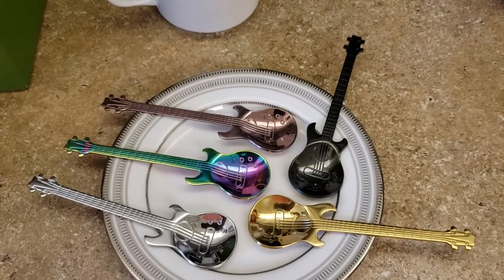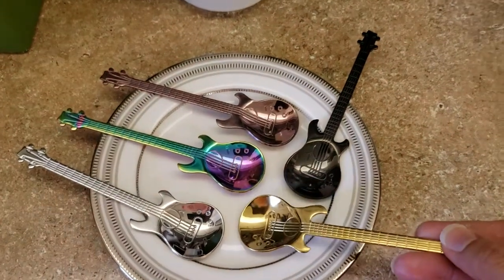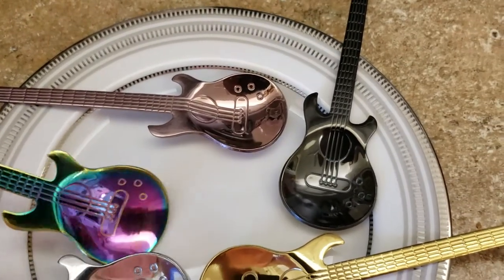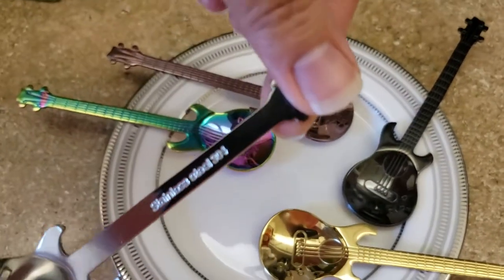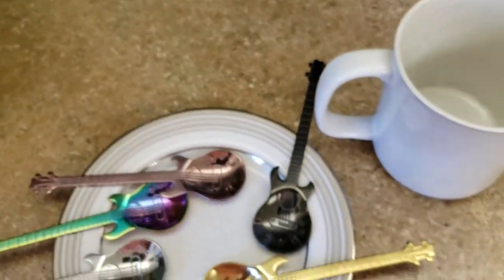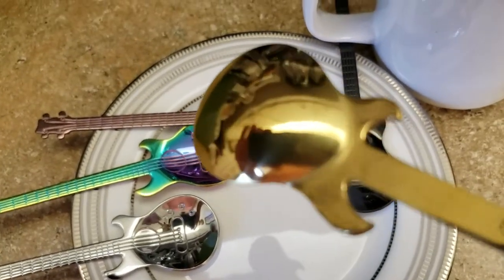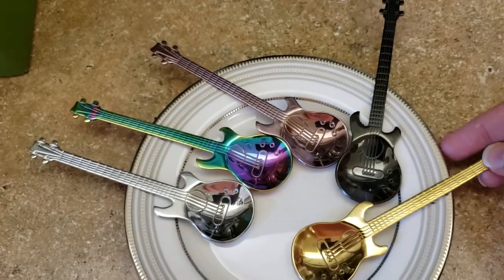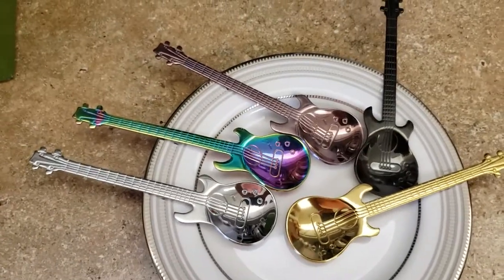These Spoons Rock!.... They really do.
At first sight, I thought wow these are so totally cool, they reminded me of the Hard Rock.
A new Hard Rock Hotel is being built close to where I live, these spoons look like the type of item you would find in their restaurant or as a souvenir in their store.
The color shade of the metallic finish is beautiful and shiny. The details are exquisite and my favorite shade of purple is on 2 of the spoons which is what sold me on these instantly.
Now one might ask themselves, "Why do I need these, are they really necessary?".  For me, the answer is "Absolutely Yes!" It might not be used on the daily but it's perfect for special occasions or at times when a small coffee spoon is needed.
Plus these are perfect to use at get-togethers and parties.
It's made of 304 stainless steel, which makes them beautiful and durable.
These would also make a perfect gift for the rock/music enthusiast in your family.
Choose to stir your coffee with style and rock out in everything you do.

I was able to purchase these awesome spoons at a discount in exchange for my totally honest and unbiased review.